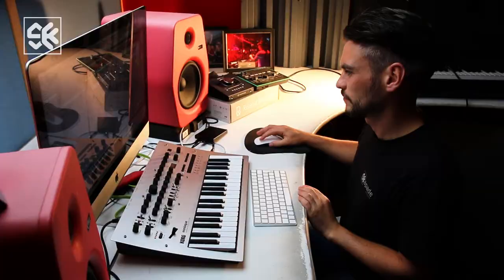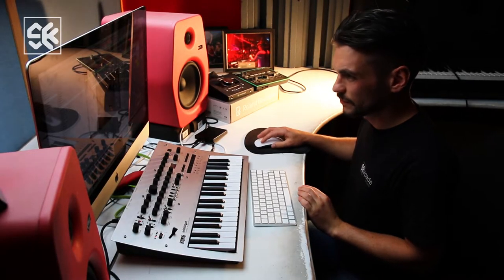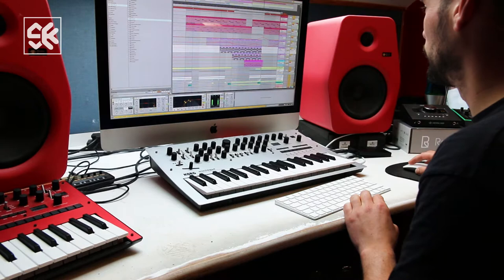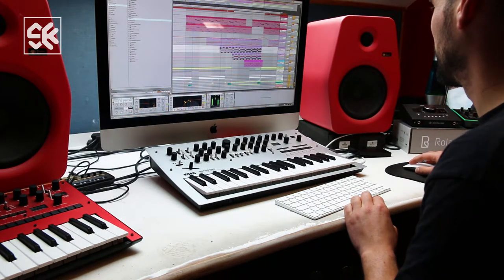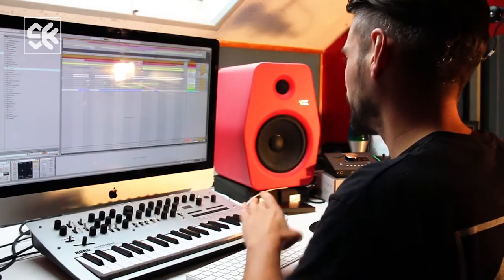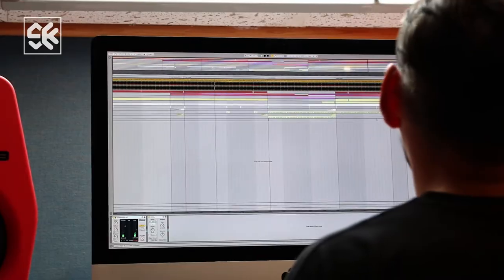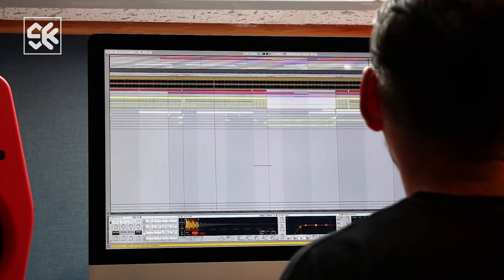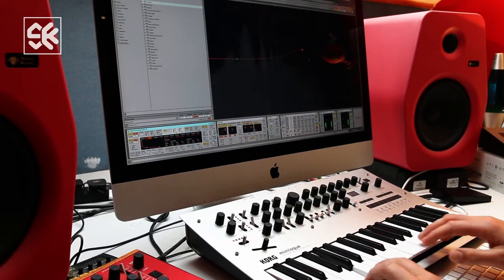SKapade Studios - Ableton Beginners Course!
We are extremely proud to announce that our very first online course is now LIVE!

We have been planning an online course like this for many years, but the daily running of our business has taken so much energy and time that these projects ended up on the back burner for a while!

With that said, this time has allowed us to properly build and research what needs to go into our online products, to truly help the up-and-coming producer.

Over many years of teaching and releasing music, we have compiled the most frequently asked questions from our students. We aim to address the most common pitfalls and challenges facing every producer starting out. This highly valuable, easy to follow course is taught by our very own Stephen Kirkwood

We would love for you to try it out, give us honest feedback, and of course use the course to improve and hone your skills in the studio!

At SKapade Studios we believe music connects us all. We wish to celebrate music & creativity in all its forms. We share this passion with artists, fans and creative people alike.

So…..what can you expect? Interviews, tip videos, industry advice & our own documentaries. Why not join our hosts Stephen Kirkwood & Steven Galloni in finding out some of the most interesting stories from creative heads from all over the world. Let’s also have a laugh while doing it :)

Thanks for stopping by and we hope you enjoy our content.